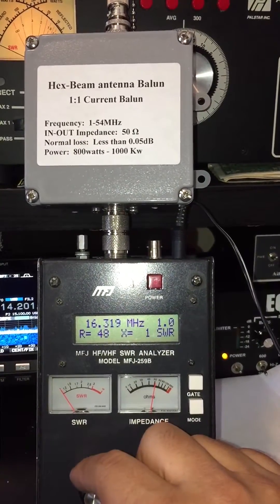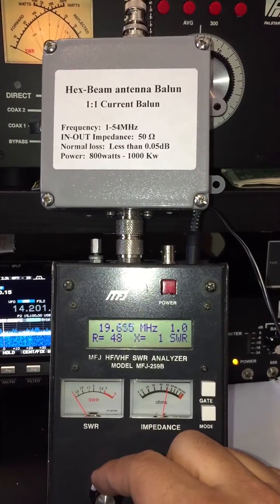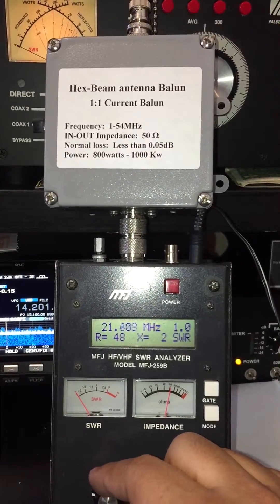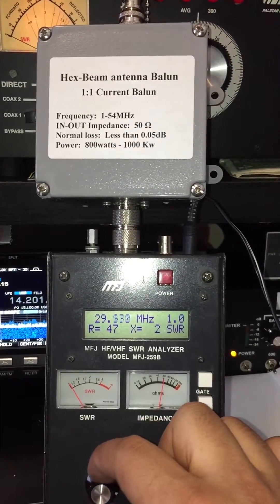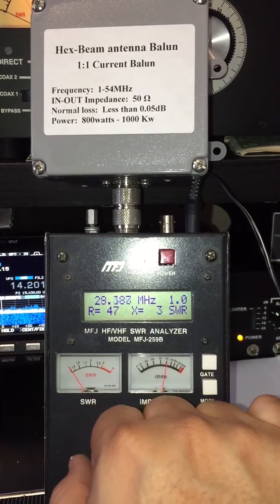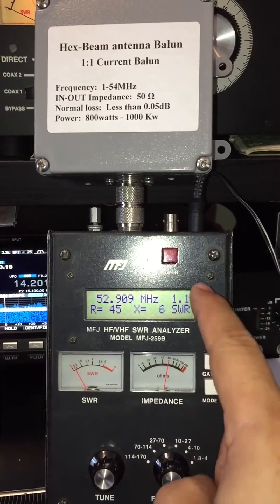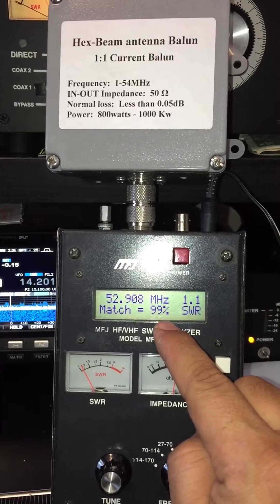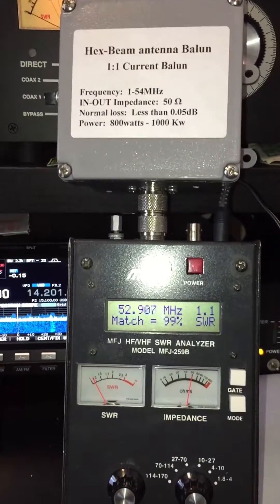HexBeam Antenna Balun #002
HexBeam Antenna Balun.
1:1 Current Balun
Frequency. It covers from 1-54MHZ
Normal losses: less than 0.05dB
Power: 1200/1500 watts